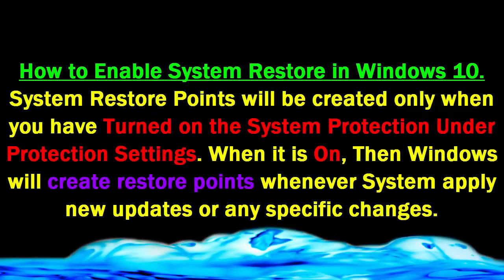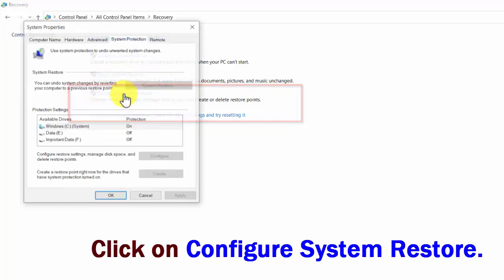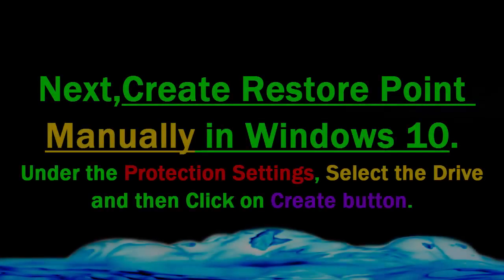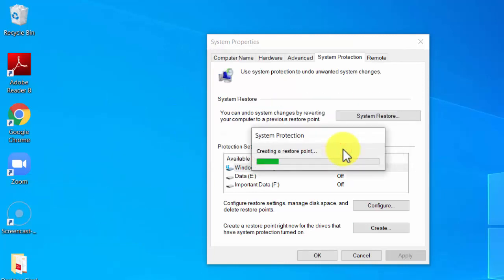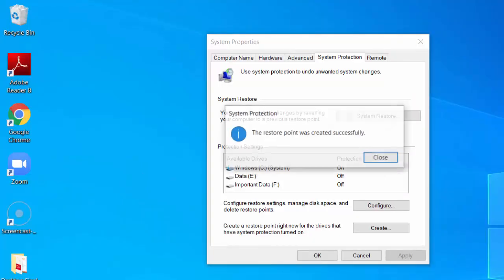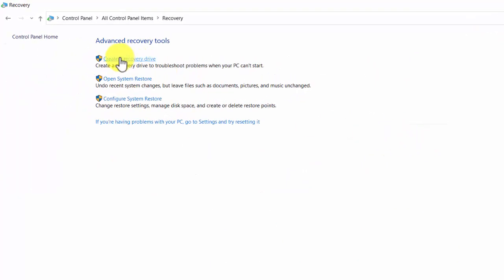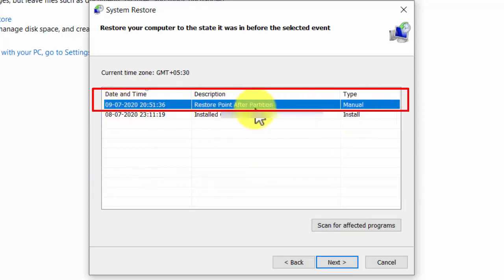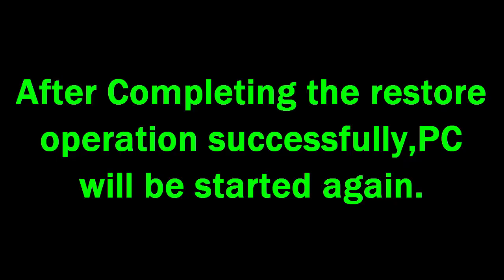How to create a system restore point in windows 10 | How to Use System Restore in Windows 10 PC.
How to create a system restore point in windows 10 | How to Use System Restore points to recover your Windows 10 PC or laptop.| How to enable System Restore in Windows 10.|windows restore Kaise Karte Hain |How to perform Manual System Restore operation in windows 10 PC.
In this video, I will show you how to create restore points in Windows 10 and use system restore points to recover windows.  System restore is just like restoring your PC to its original state where it was working fine in case of any issue or error encountered while using windows 10 PC.